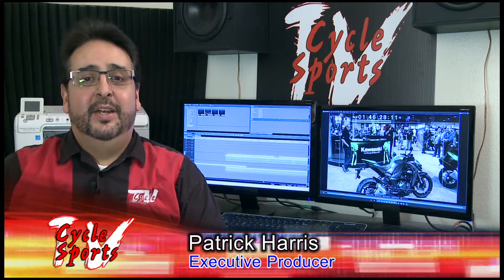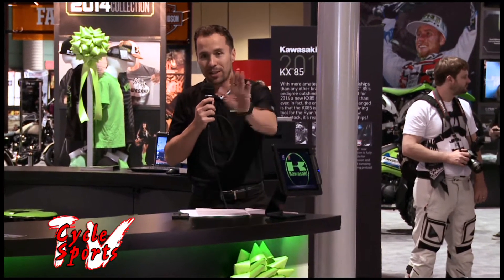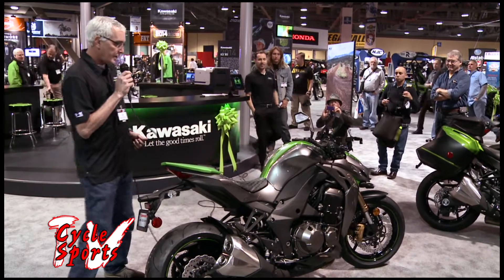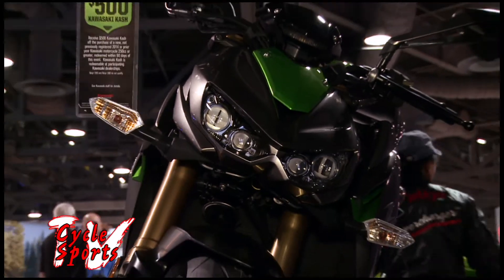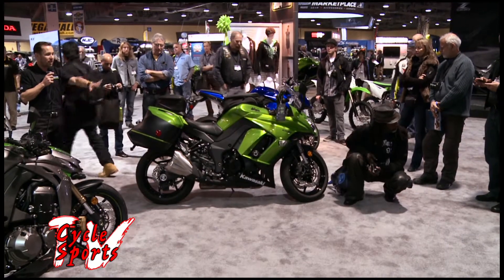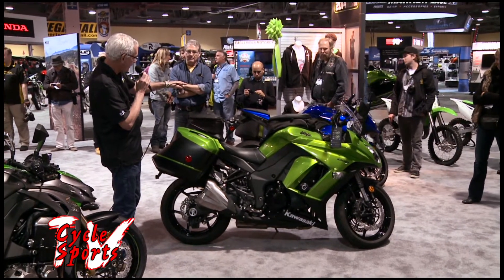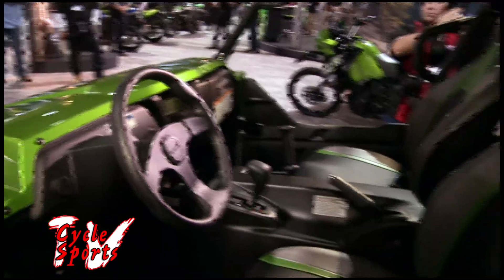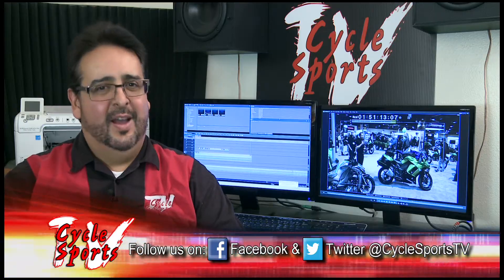New 2014 Kawasaki Motorcycles at Progressive Motorcycle Show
I have to admit...I bleed green and I love naked bikes.  So, I was stoked to see an update to the Z1000 Streetfighter as well as the Ninja 1000. So Kawasaki, if you're watching...I need one of each.  3 words...long term tests.  Just make sure they're green.